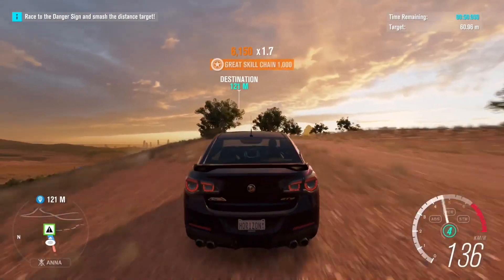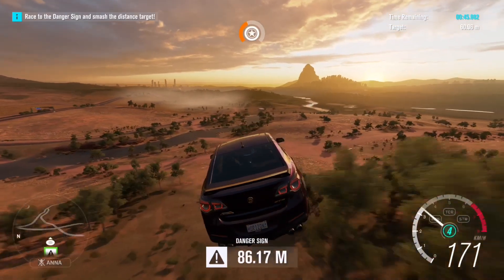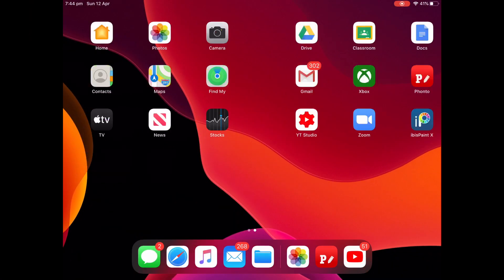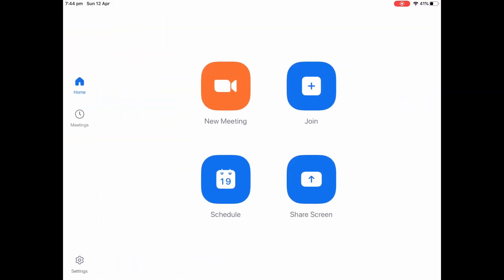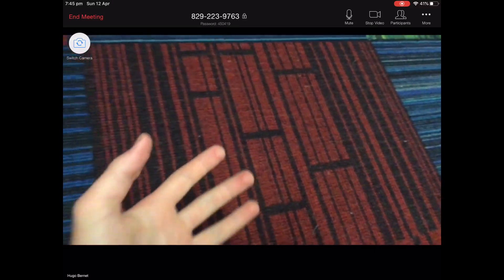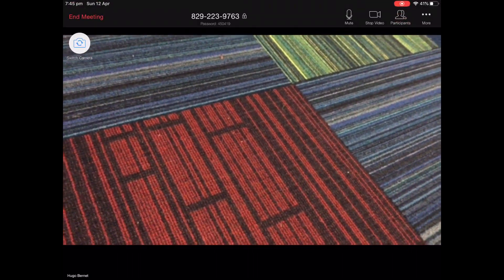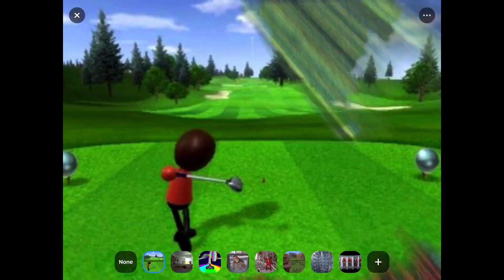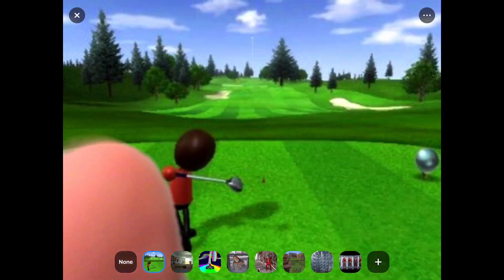How to put a Virtual Background on in Zoom (iPhone iPad)